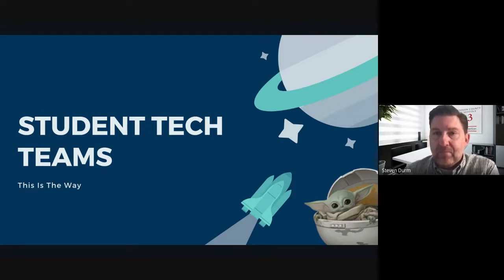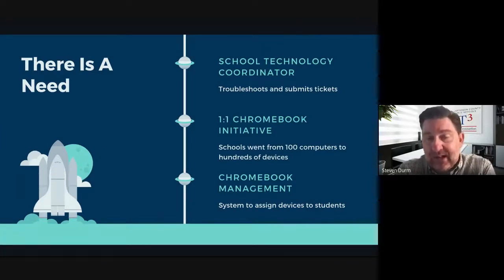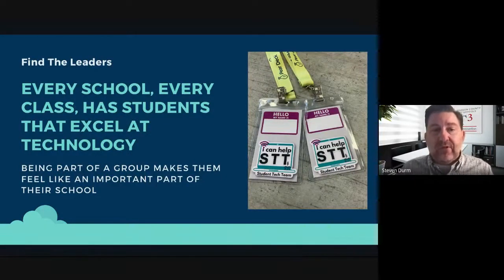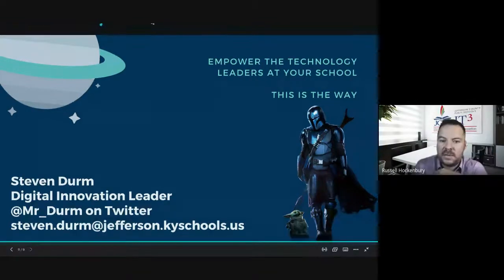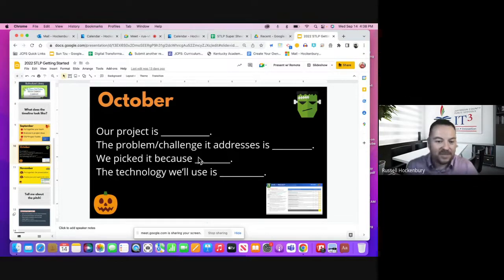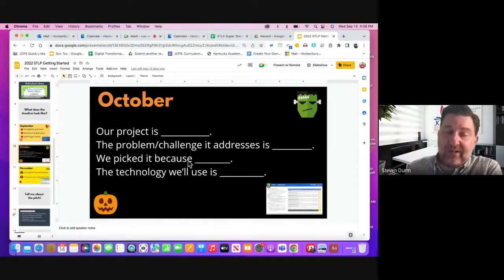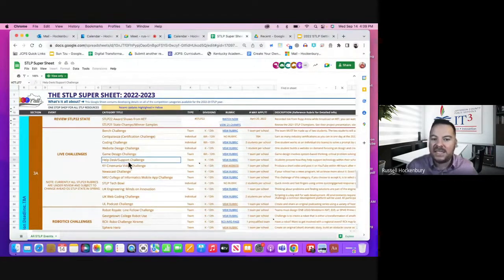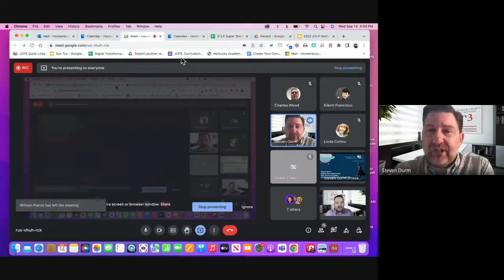STLP Launch & Learn - September 15, 2022